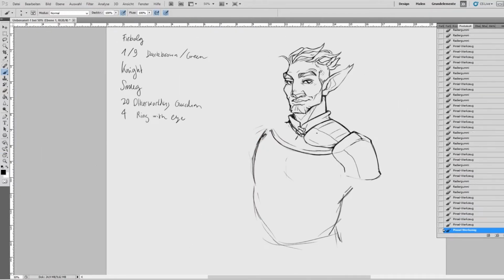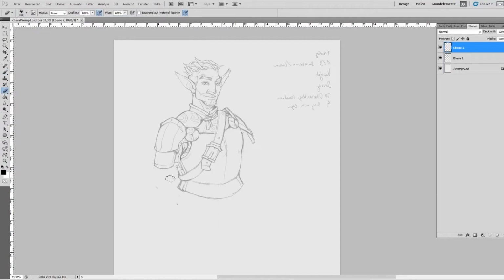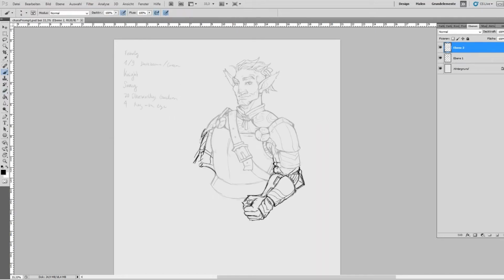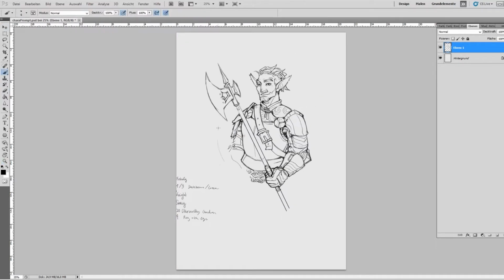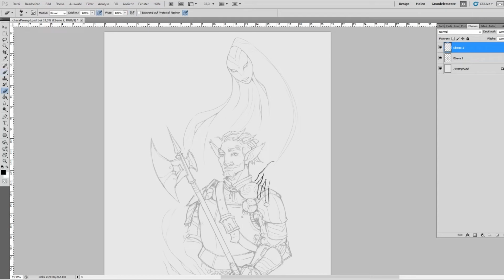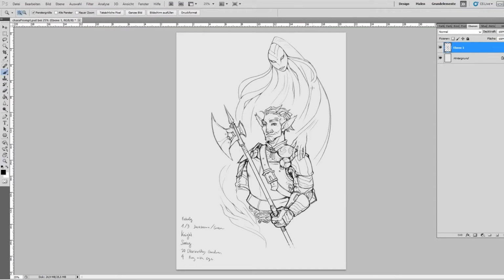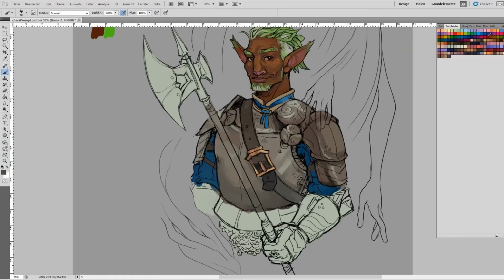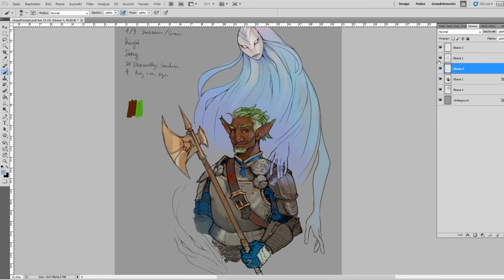Speedpaint | Character Design Prompt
A look at a relaxed character design process and equally relaxed talk about what I'm doing!

Used to create this:
Wacom Intuos3 | OBS | Photoshop CS5